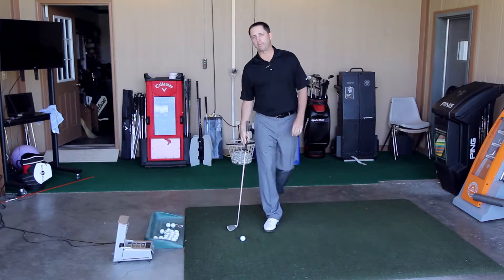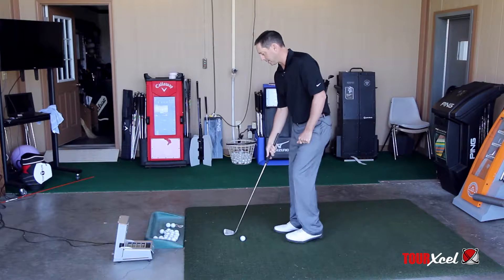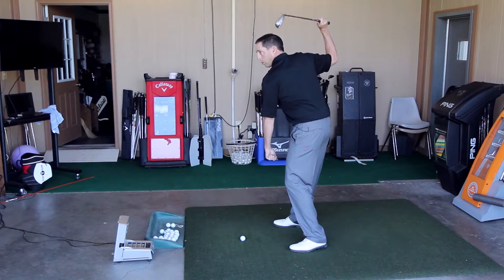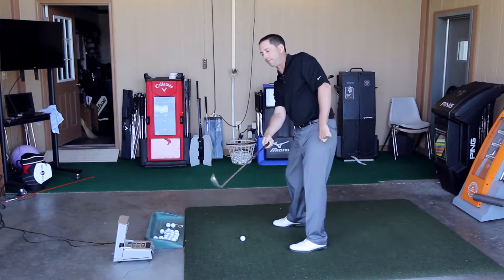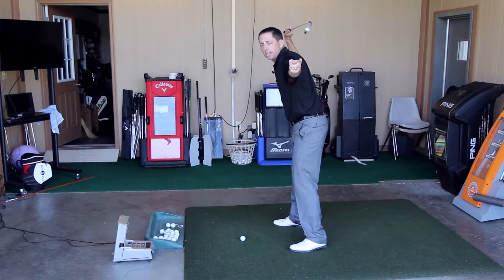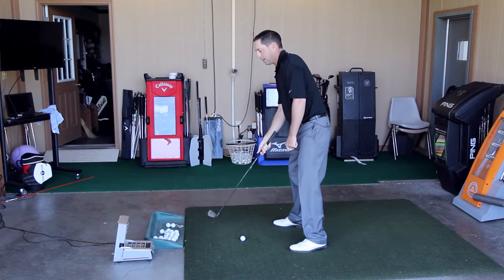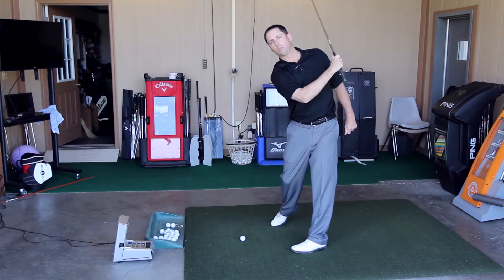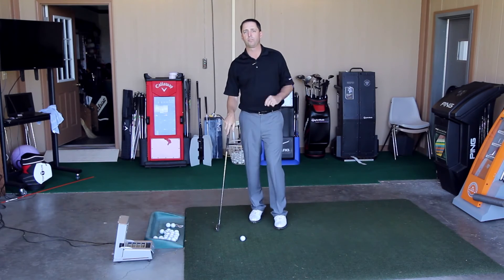Club across at top colby huffman gary gilchrist tourxcel calibration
colby huffman club across at top troubleshoot